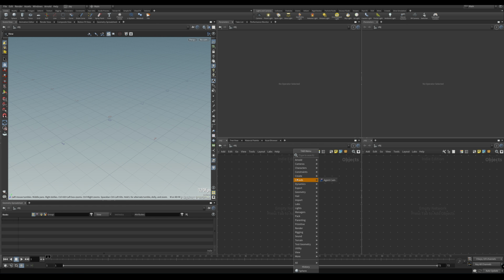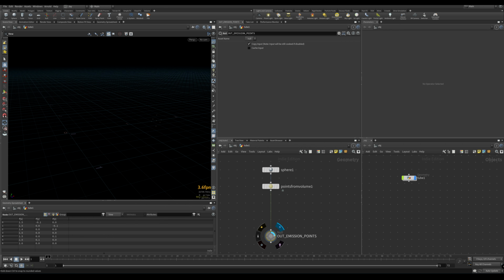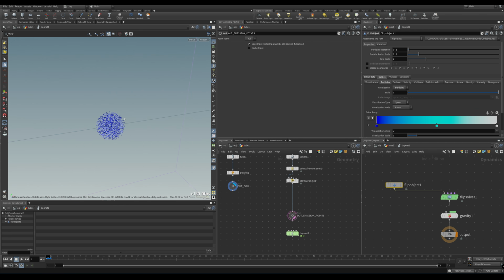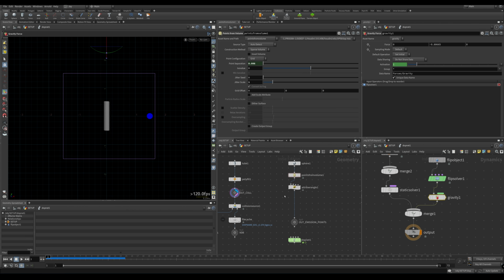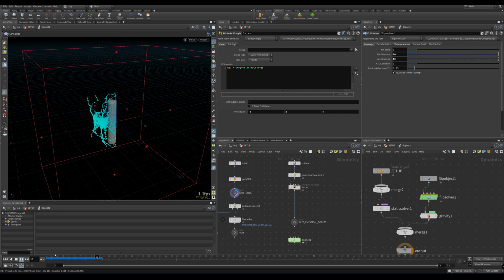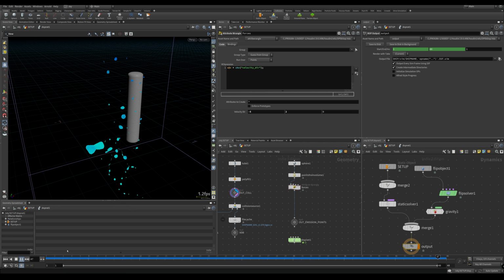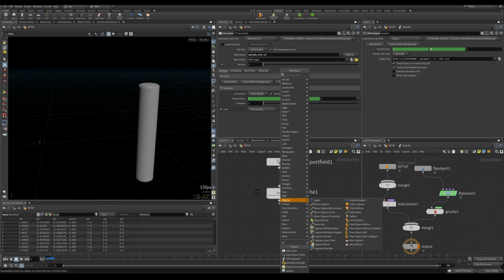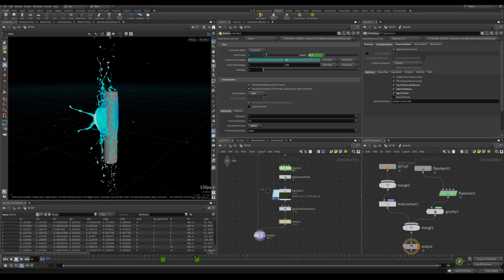Efficient techniques for realistic small scale Tendrils, Droplets and Sheets in Houdini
This is a quick tutorial designed for intermediate users in Houdini guiding on quick workflows for creating realistic small scale droplets, tendril and sheets fast and efficiently